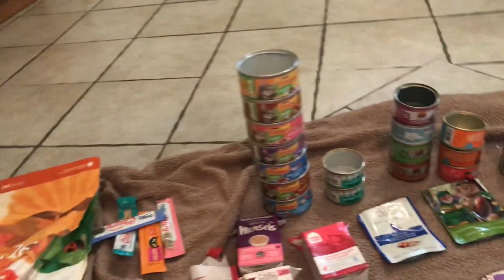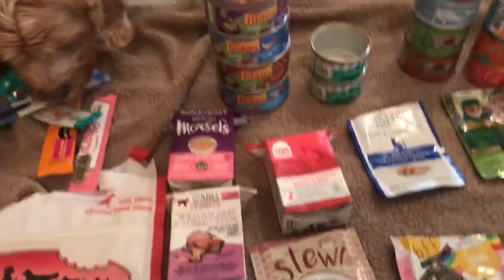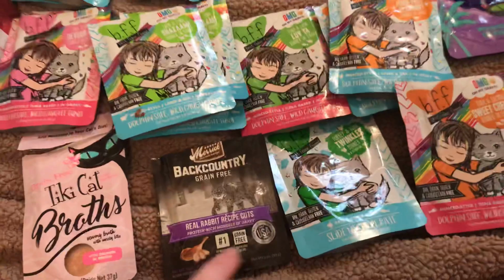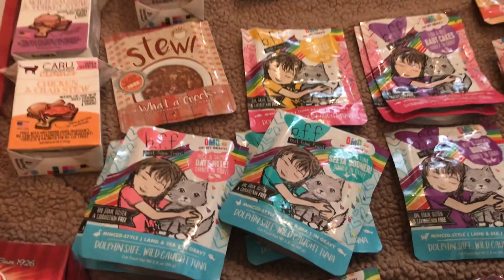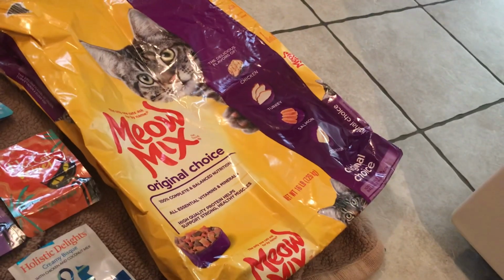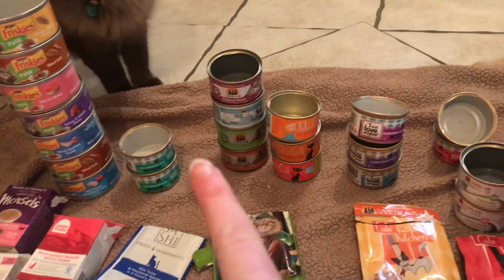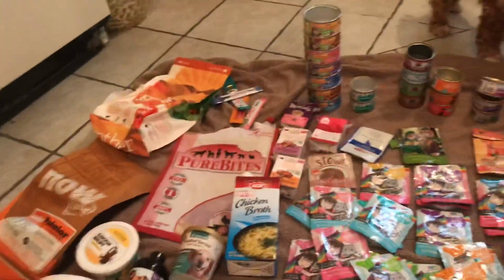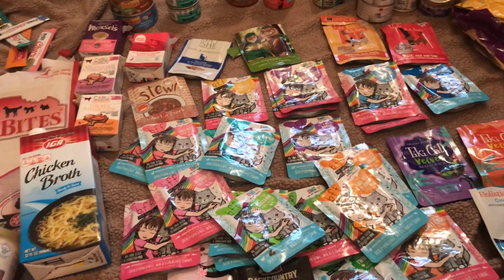Emptys: pet food addition 2 weeks worth| What will we try again, plus supplements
For some reasons I am having trouble reading my comments on some of my videos. I am trying to fix it, so I am sorry if I have not seen your comment yet.